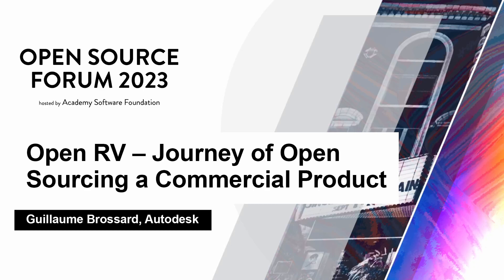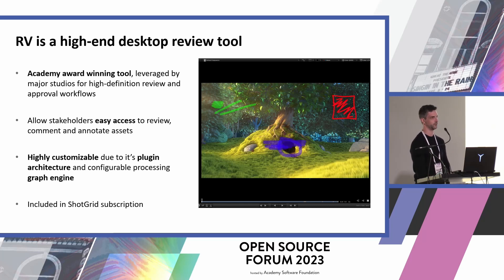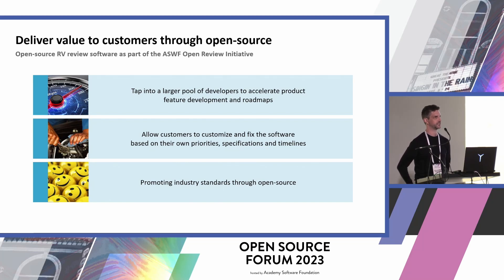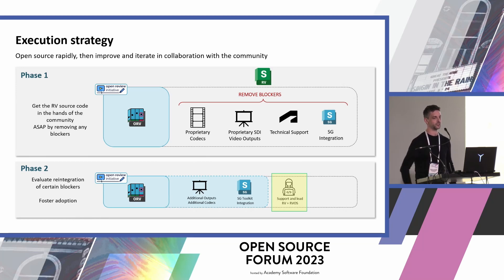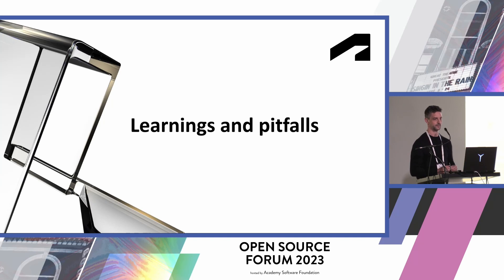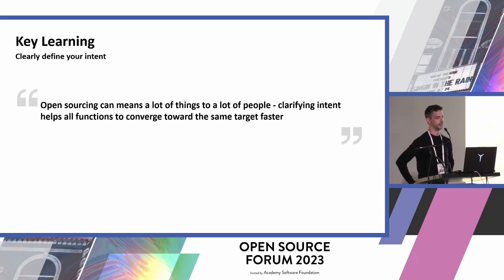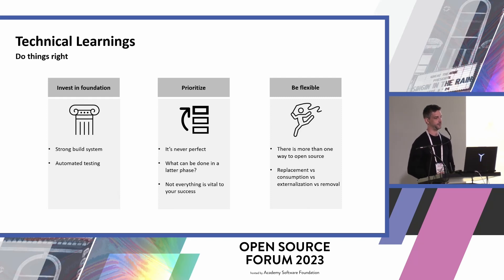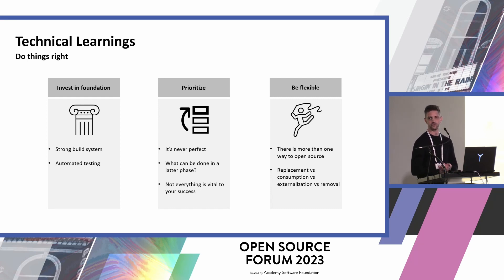Open RV – Journey of Open Sourcing a Commercial Product - Guillaume Brossard, Autodesk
In April 2022, Autodesk M&E Leadership made the decision to make RV, Autodesk Sci-Tech award-winning media review and playback software, open source. While Autodesk has some history with open source, it was the first time it a whole product was open sourced. In this presentation, we will share the learnings of our journey to Open Source RV under the Academy Software Foundation (ASWF) – a project hosted by The Linux Foundation. In this presentation, we will cover: • Short explanation of what is RV and of the importance of the review workflow in the entertainment industry • How and why the decision to open source a software we are currently selling was made • The strategy we adopted in order to open source RV • How we are using open source to meet our strategic objectives – and how it’s tied to our overarching platform strategy • Learnings and pitfalls of open sourcing a 15 years old product (under The Linux Foundation Umbrella) * Technical aspect * Legal aspect * Product and go to market aspect * Losing control of the direction of a product to a community  Governance structure • Open sourcing a product checklist • Questions

The Academy Software Foundation hosts projects that are in use by or intended to be used by the motion picture industry for visual and special effects.